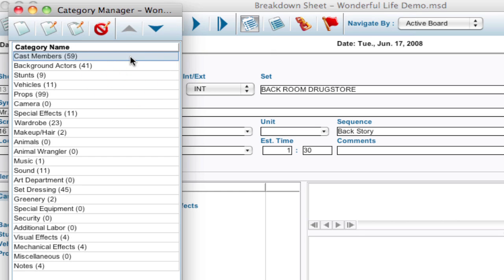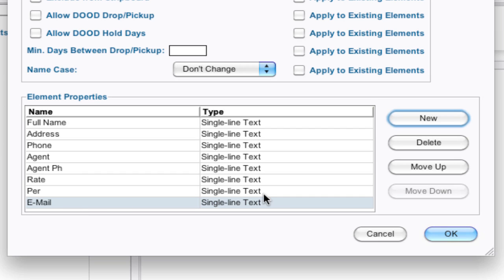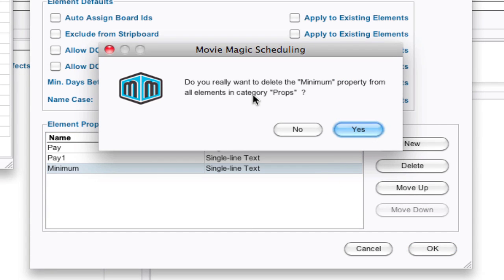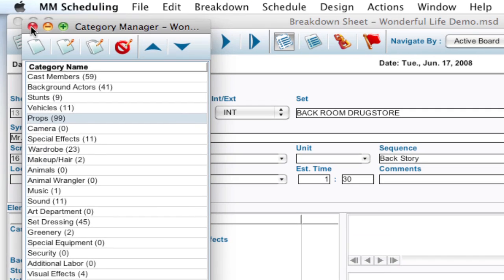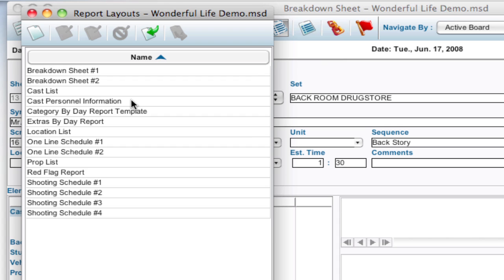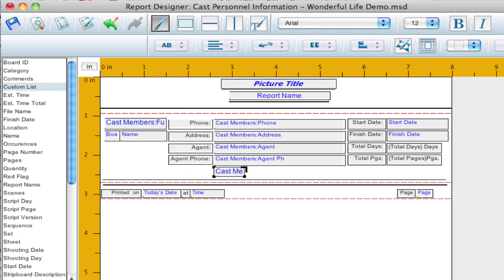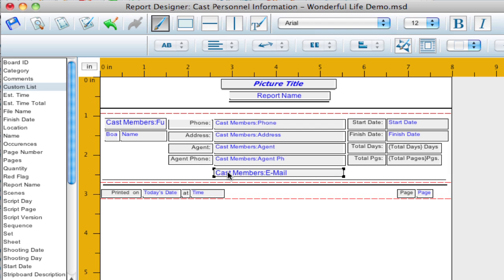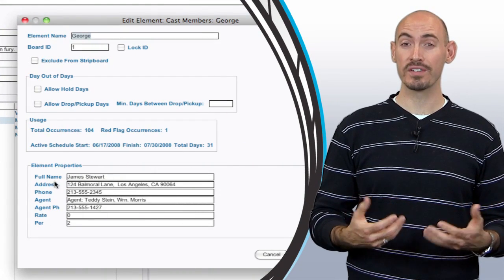Movie Magic Scheduling - Custom Element Properties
This video shows you how to create and modify element properties. This is the information associated with elements in your schedule. This applies to version 4 and up.